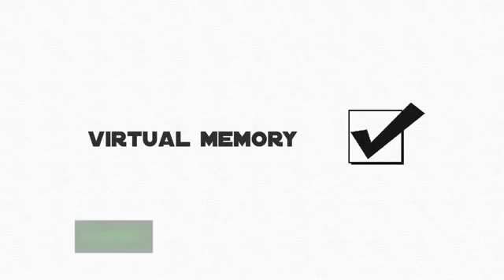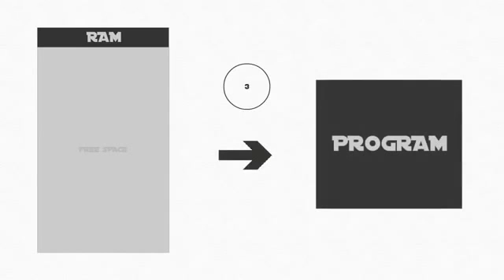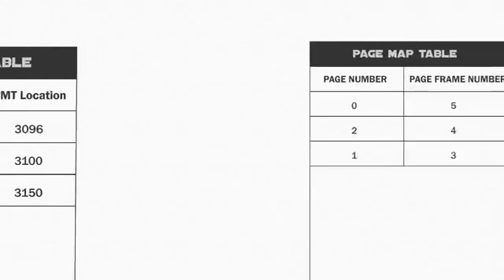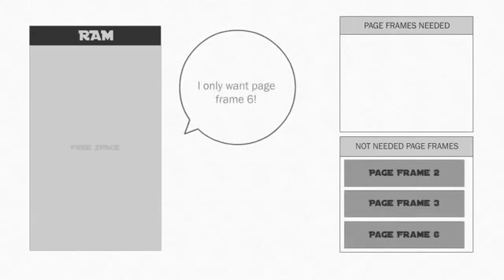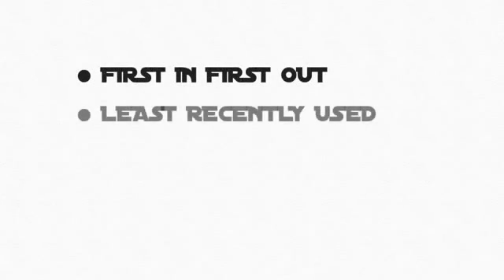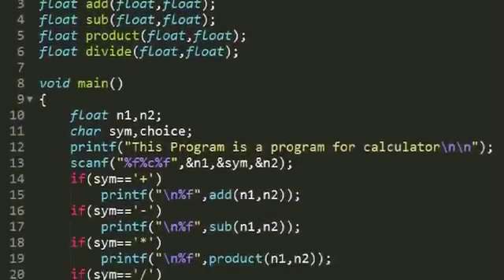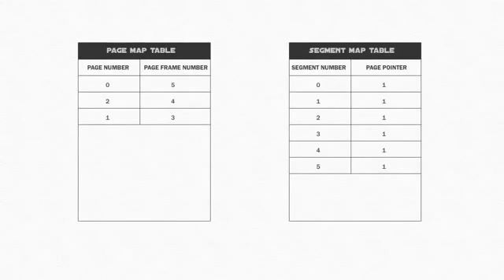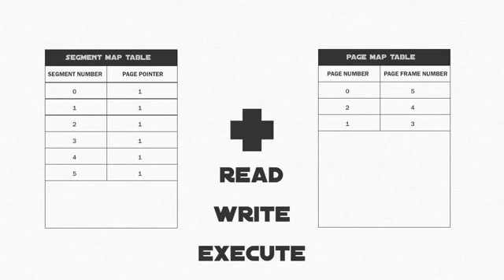Non contiguous Memory allocation